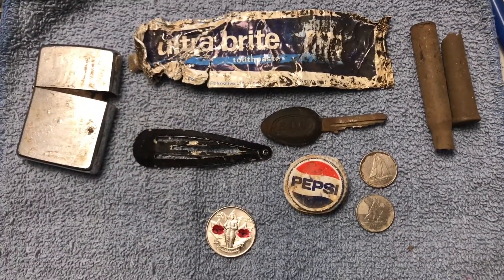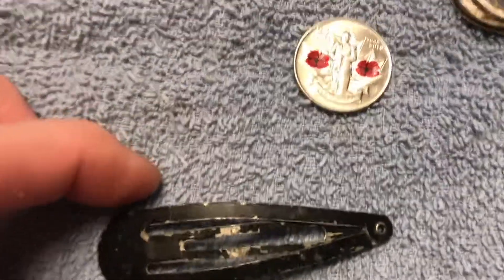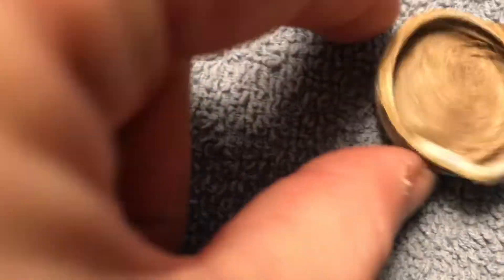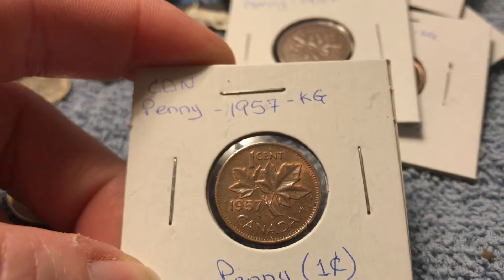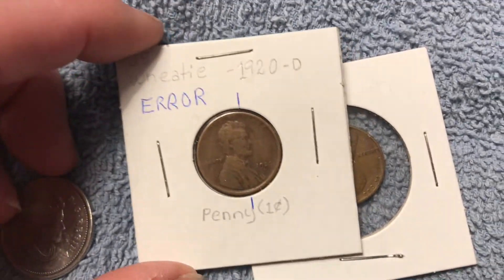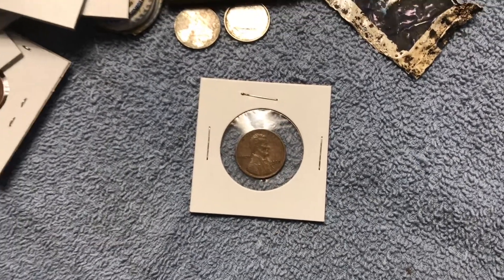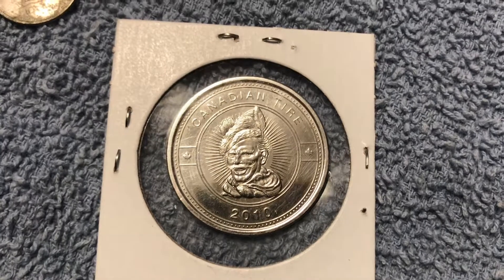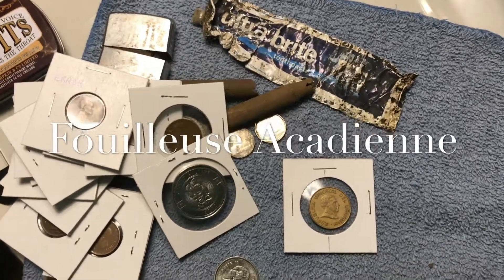2017 finds and a Special shout out to Quin's Coins!!! (And others)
I wasn't able to get out much this winter so I thought I'd share my favorite finds from my first year metal detecting, magnet fishing and a new one, coin collecting! Ryan Quin from Quin's Coins helped me identify two different mystery coins, and since I like his channel so much, I decided to give him what is probably the worlds longest shout out! lol Enjoy!!! Don't worry! there are a lot more tags! Are YOU one of them? ;-) Bigdaddyk, Loren Saulnier, Canadian Relic Hunters, How Do You Do :-)